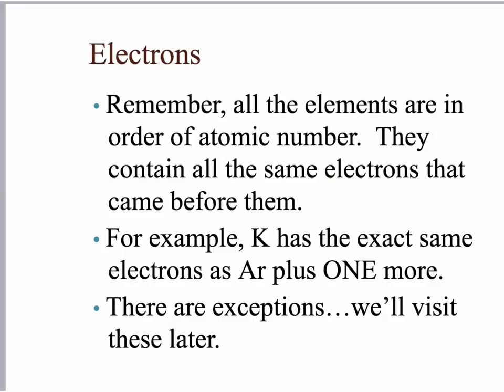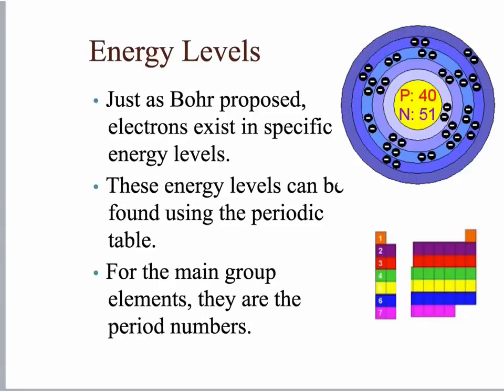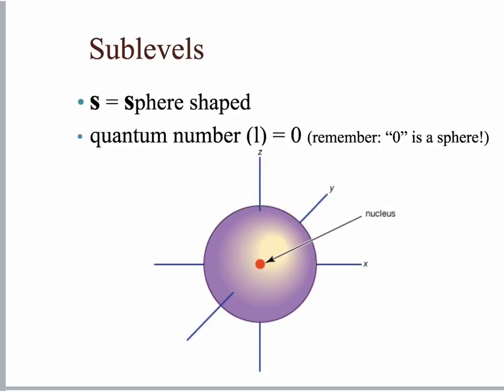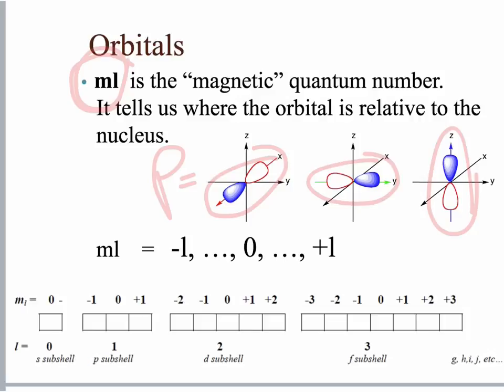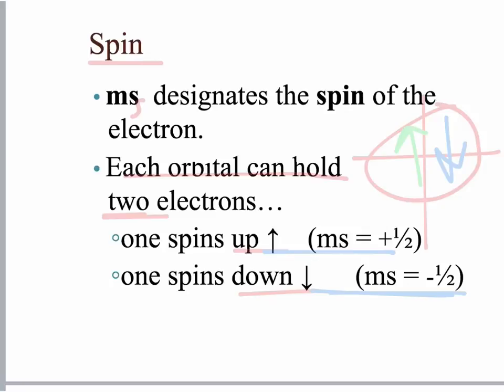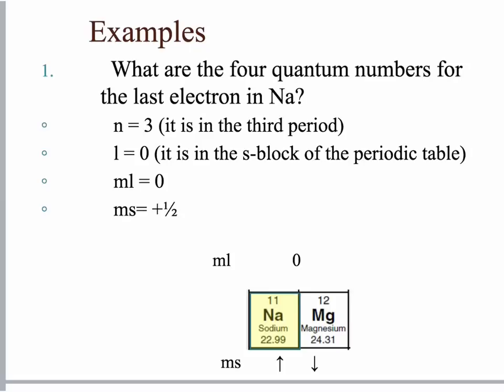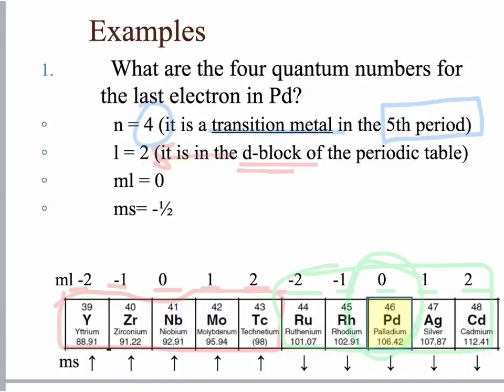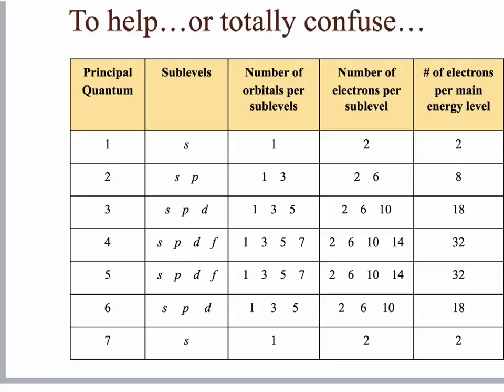VIDEO NOTES 3 - Quantum Numbers